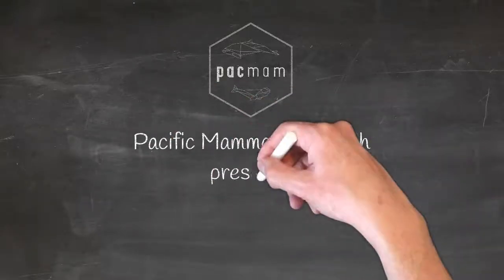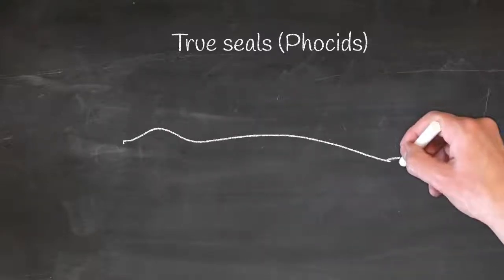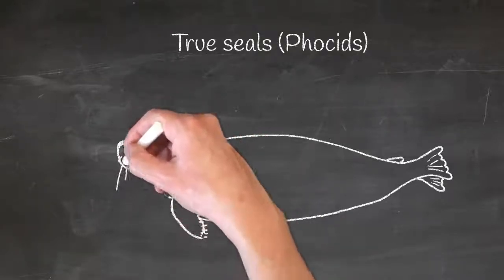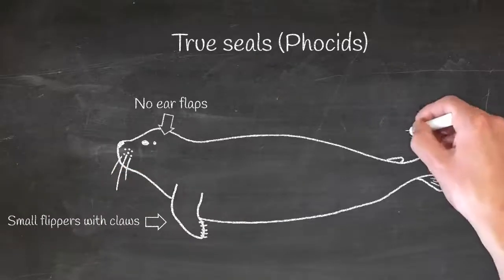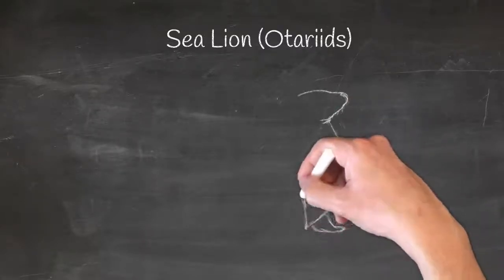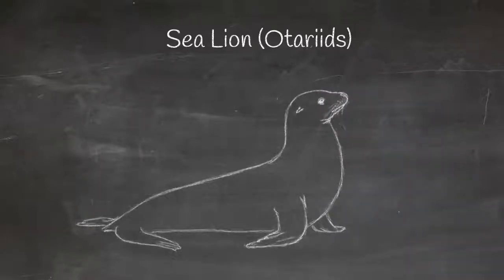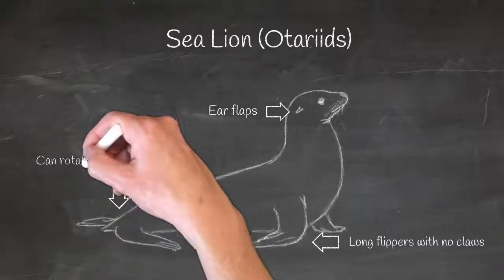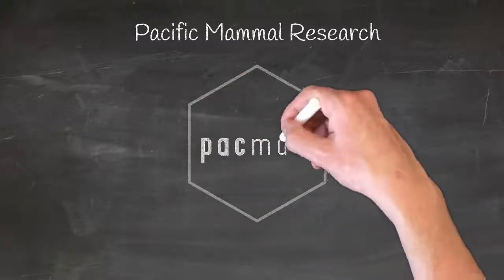Seal vs Sea lion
Do you know the differences between a seal and a sea lion?  Learn how to tell them apart in this short 2 minute video!